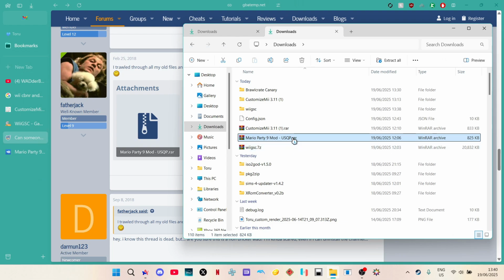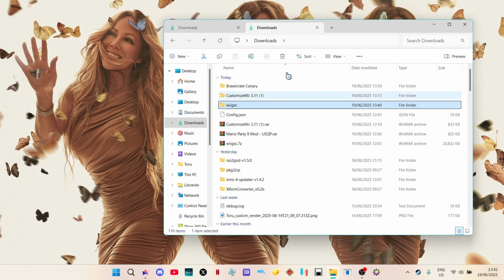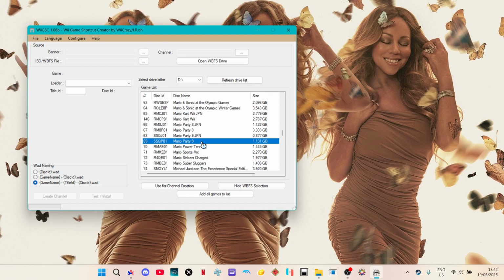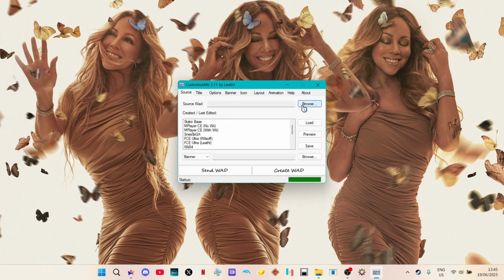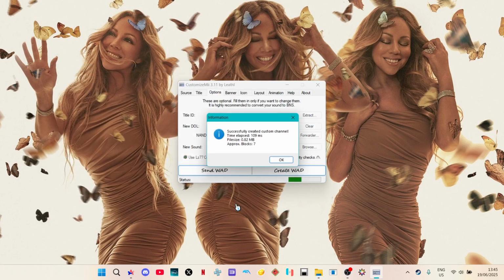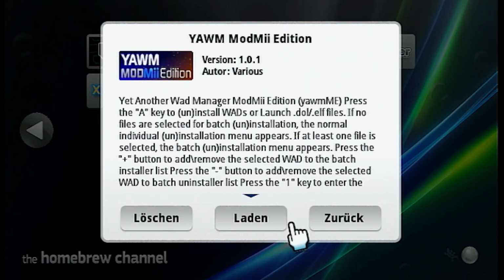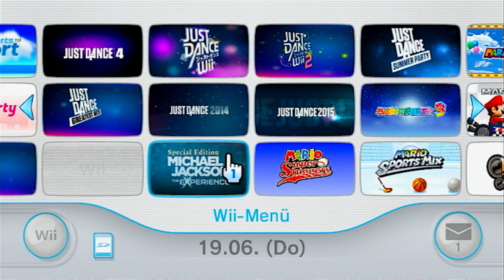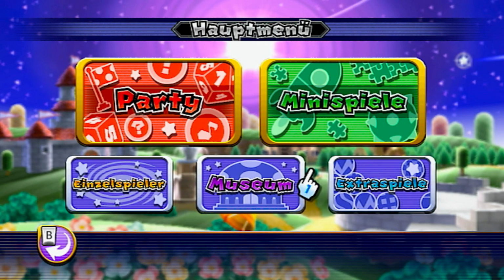How to create a non-brick Mario Party 9 Forwarder